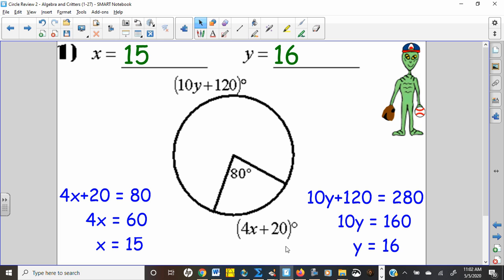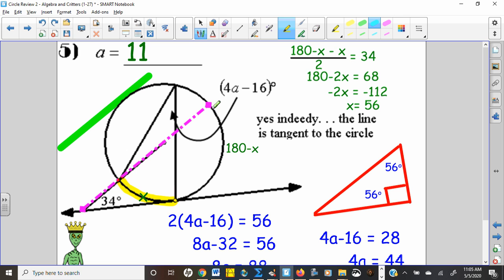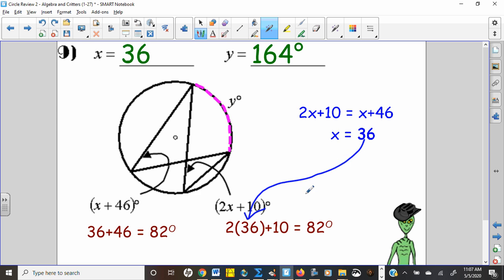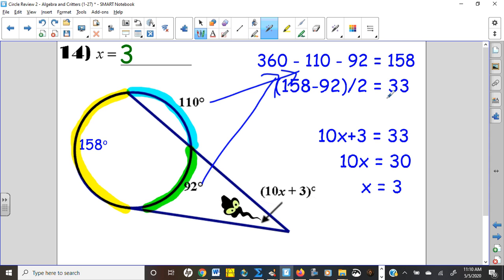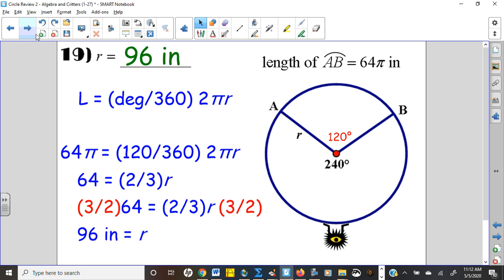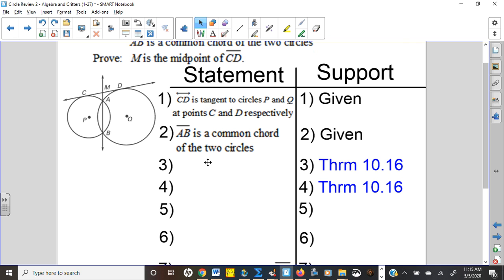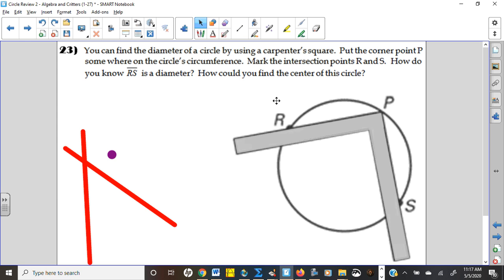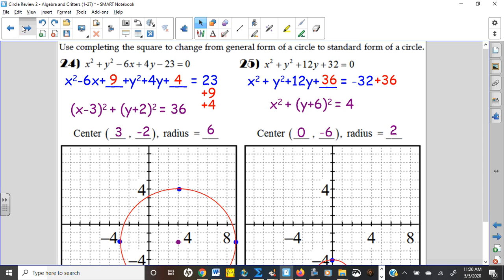Chapter 10 Review Packet 2 - Answers and Solutions (Circles and Letters)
check what you know, check what you don't